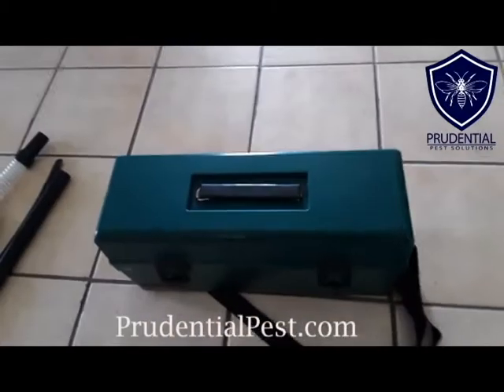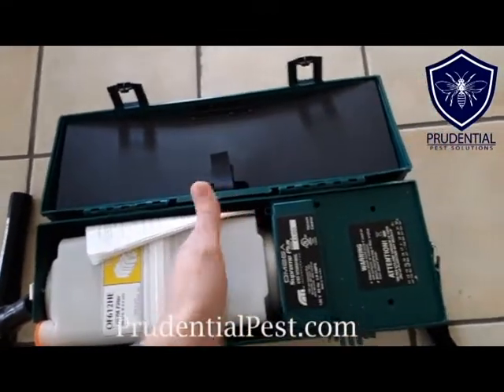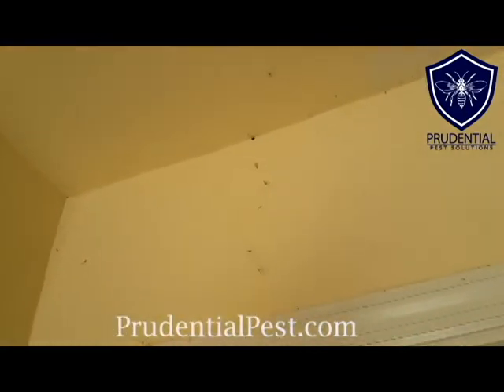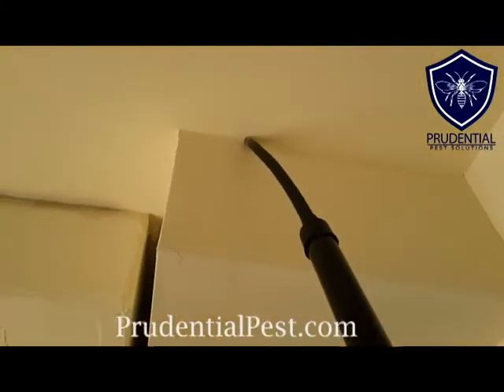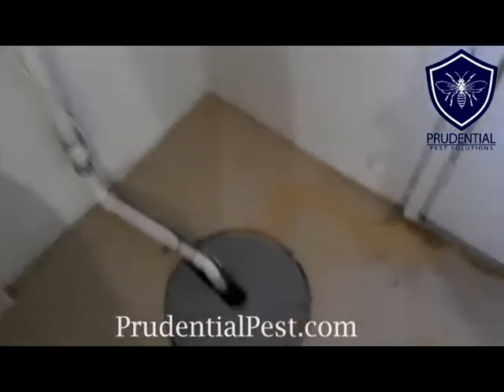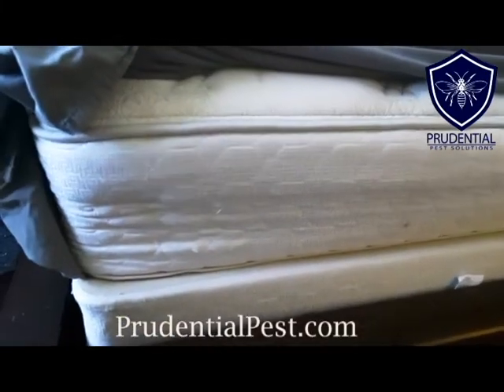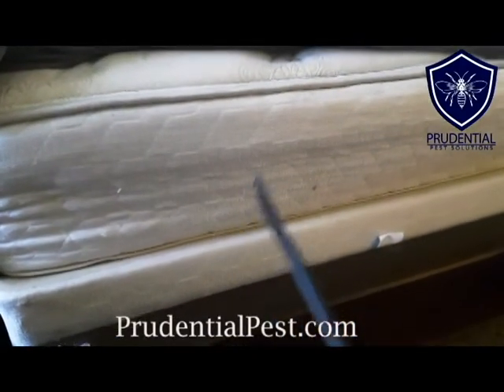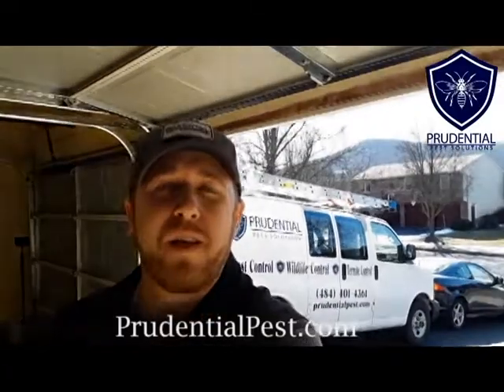We Suck at Pest Control: Pest Control Vacuum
Why does Prudential Pest Solutions use a vacuum as part of their pest control and exterminating services? The answer is simple, why should YOU have to do any work after you hire a pest control professional? Not only do we clean up the mess we make during a treatment, but we also remove hazardous waste from your home.

Insects, rodents, and wildlife leave behind more than a bad memory when they are living in your home. Droppings, urine, and dead carcasses can lead to poor indoor air quality in your home. Is you current exterminator leaving the cleanup up to you?!

Prudential Pest Solutions utilizes a special bug vacuum to suck up and remove droppings and dead carcasses of insects, rodents, and wildlife. Our vacuum has a HEPA filter to make sure that we are not spreading or making airborne any contaminated material.

Bat droppings inside of an enclosed structure are considered a health hazard. This is due to the respiratory risk if the droppings are not handled correctly. NEVER sweep up any type of animal droppings. Our HEPA vacuum safely and effectively removes and stores these droppings. We are then able to properly transport and dispose of the bat droppings.

Bat colonies are also known to have bat bugs living with them. Bat bugs, the direct cousin or bed bugs, are blood feeders that live with bat colonies. When the droppings are properly vacuumed and removed, bat bugs can also be removed and then the area can be treated.

Our pest vacuum also gets quite a bit of use doing general pest control services. A very effective means to treat for spiders is to vacuum the spiders, eggs, and webbing from the home. Not only will this leave your home cleaner, it eliminates future spiders by removing their eggs and webbing.

By vacuuming and removing pests Prudential Pest Solutions is able to leave your home cleaner, and with less pests. Is your current exterminator leaving dead insects and pests in your home AFTER their service? We believe that pest control and exterminator services include the REMOVAL of pests as well.

Unless you have a specific vacuum designed for pest control, an exterminator should NOT use a vacuum for their service. Our vacuum has a HEPA filter to eliminate hazardous particles from becoming airborne in your home. This filter will not allow the indoor air quality of your home to be compromised by our service.

Another key feature of our pest vacuum is that the vacuum itself as a cartridge that houses, stores, and secures anything it sucks up. This means that any pest or dropping is securely trapped and sealed inside of the cartridge and cannot escape. No need to worry about a stray bed bug or roach escaping our vacuum.

The last key feature of a good bug vacuum is in its design. Our equipment is brought into many homes and businesses for service. This means that the vacuum cannot have any nooks for pests to "hitch a ride" from home to home. The pest vacuum we use is does not allow pests to hide or be transported from job to job. This feature protects your home and our vehicles from becoming the pest transports!

If you intend to use a vacuum for pest control and exterminating services, consider the key features listed above. We use the Atrix Green Supreme vacuum. This vacuum is portable, and meets all of the above necessities for professional pest control services

We firmly believe that if you are hiring a pest control and exterminating company to resolve your pest issue, then you shouldn't have to worry about the cleanup. In additional to leaving your home cleaner, we want to ensure that any additional pest activity is able to be noted accurately.

If you live or work in Chester County and want to know more about us or our services, give us a call at